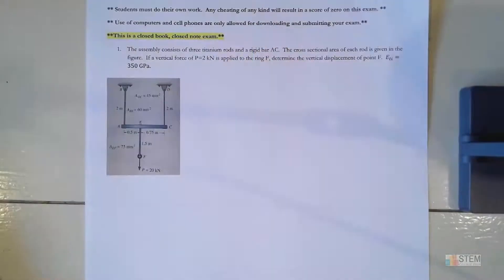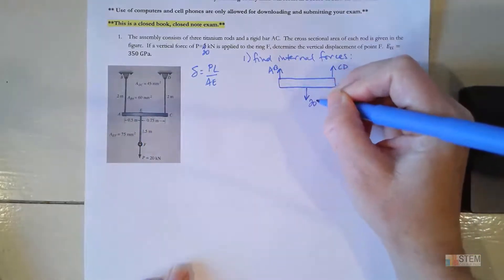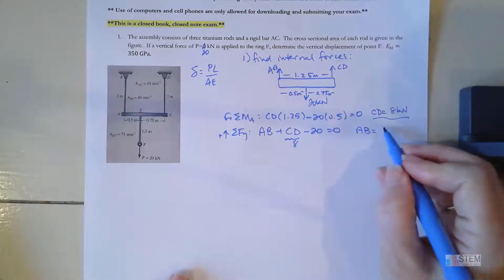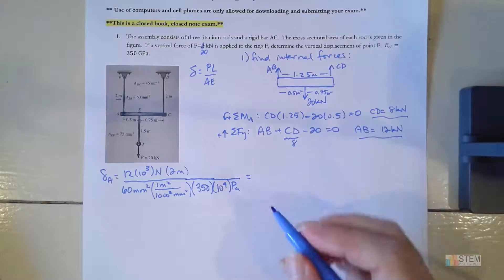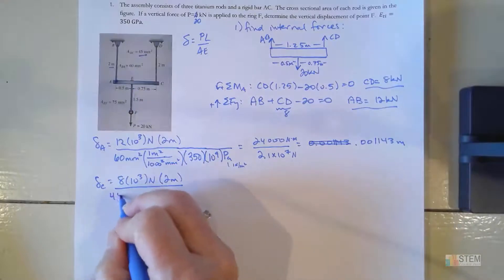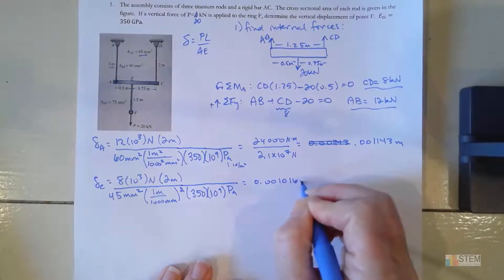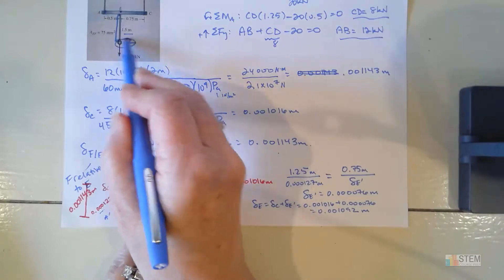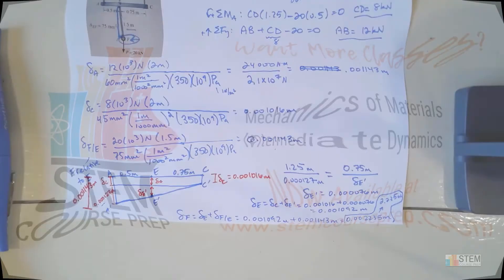Elastic Deformation of an Axially Loaded Member Example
Current offerings:
Statics
Dynamics
Mechanics of Materials
Thermodynamics
Fluid Mechanics
MATLAB
Numerical Analysis
Intermediate Dynamics
Orbital Mechanics
Vector Basics